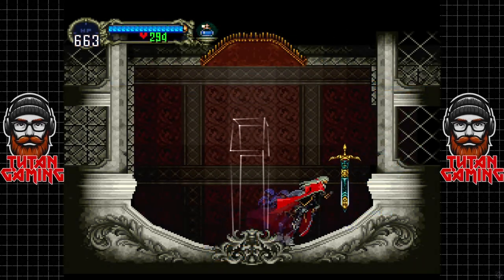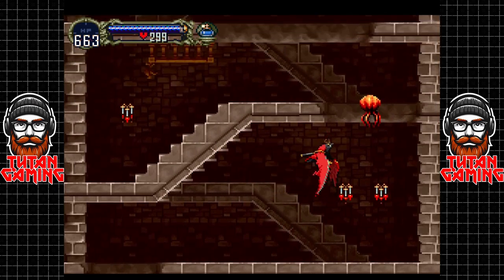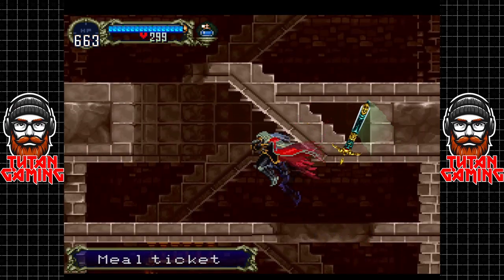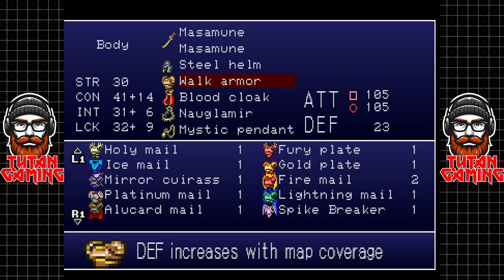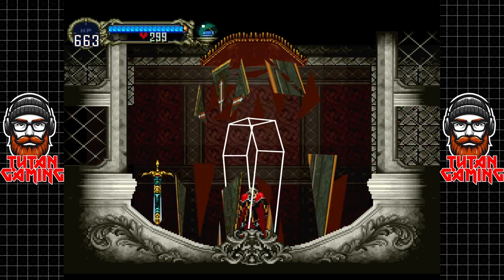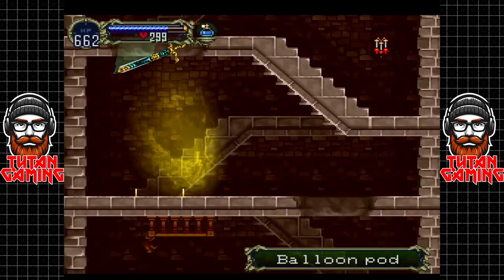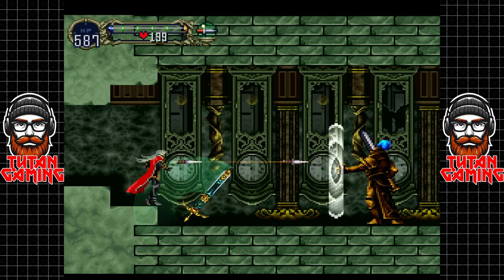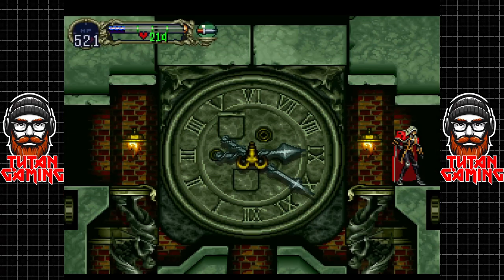Castlevania: Symphony of the Night - PS1 Gameplay - Part 22: One Tough Mofo